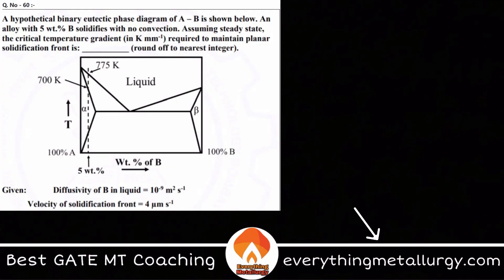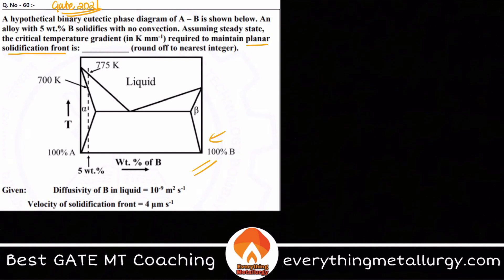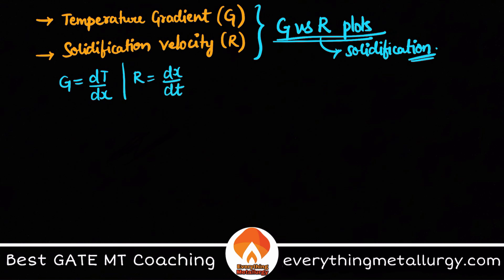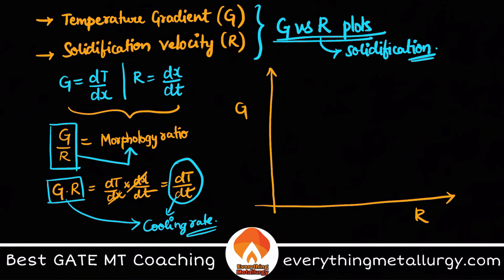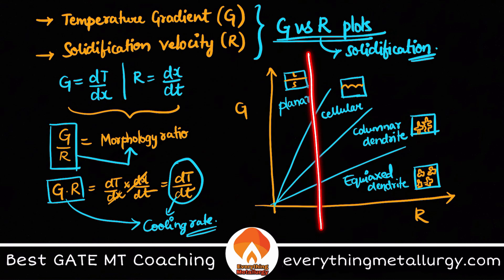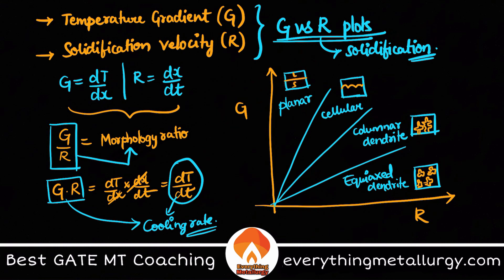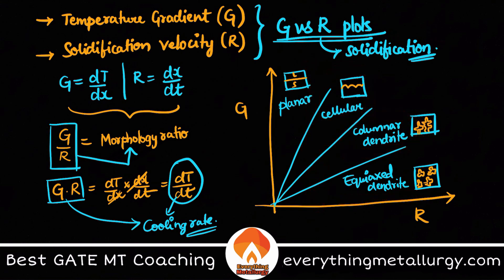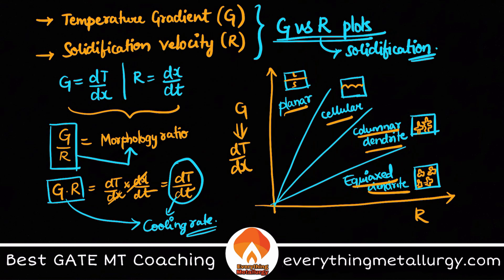G vs R relations | Solidification front | Gate Metallurgy | Everything Metallurgy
LIVE CLASSES :
We provide great knowledge with detailed analysis of the revised syllabus and previous year's GATE MT questions, all in a live interaction with the faculty. We teach in a structured schedule right from basics to advanced level, along with doubt clearing sessions. Also, we provide our test-series which includes a total of 75tests (topic-wise tests and full tests)

RECORDED VIDEO COURSES :
Pre-recorded video lectures can be watched on our mobile app/website. We know that many students have connectivity issues, so we also provide in-app video downloads to benefit you. Test-series of 75tests are provided.